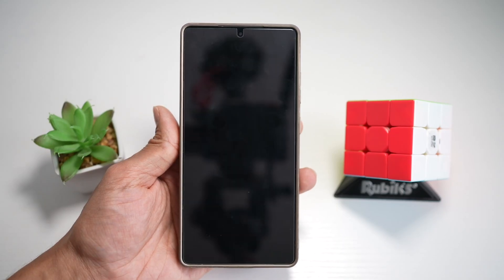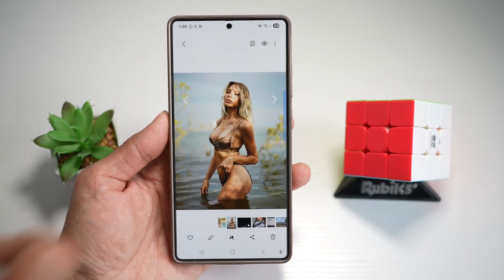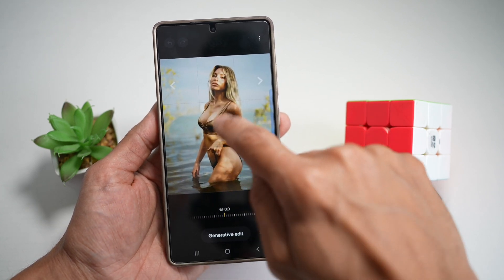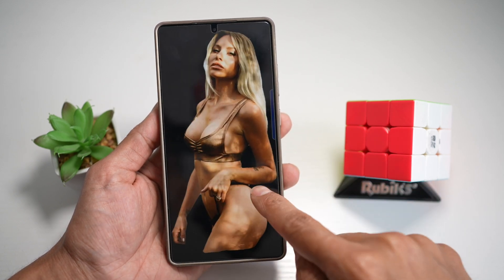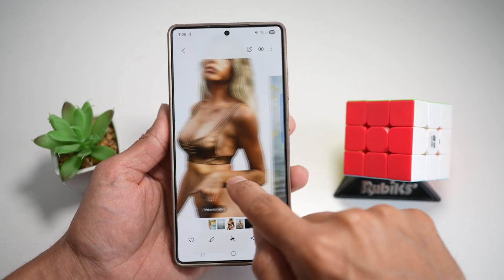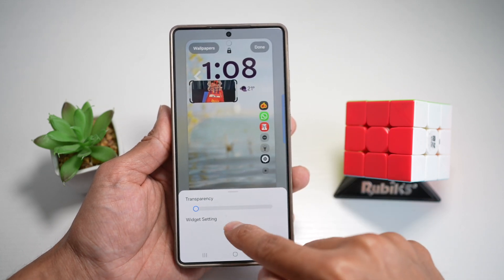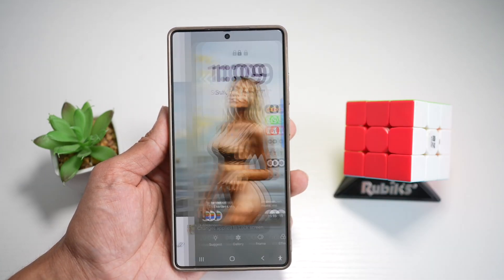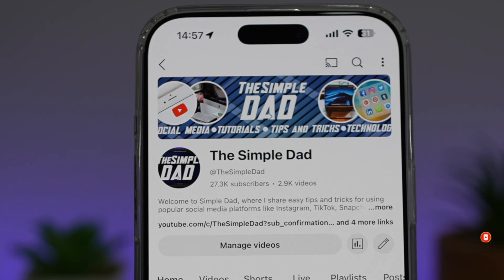Depth Effect Trick on Lock Screen for Samsung S25 Ultra | Good Lock Lockstar Module 2025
00:00 Intro
00:10 Like or no Like
00:20 Depth Effect Trick on Lock Screen for Samsung S25 Ultra